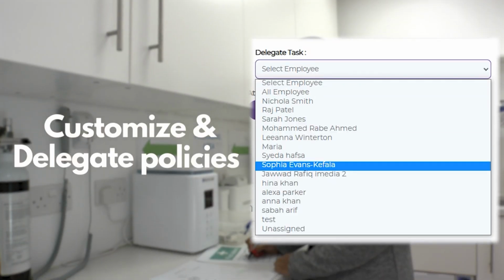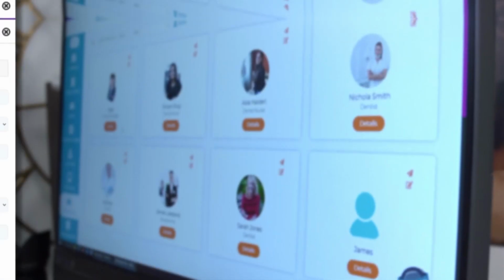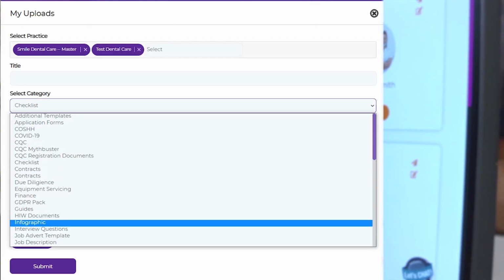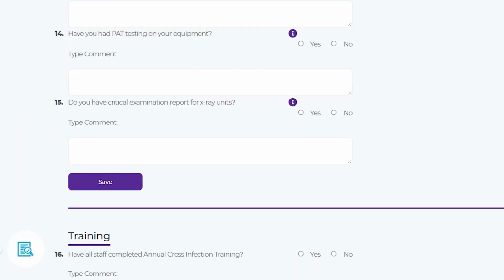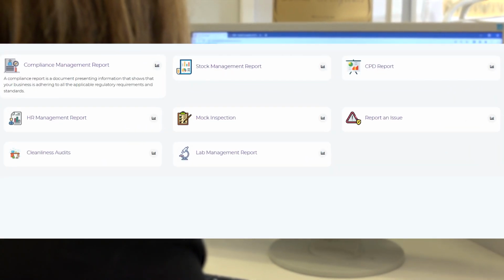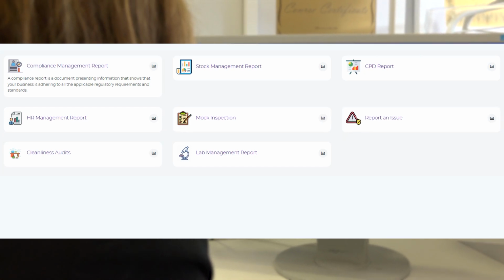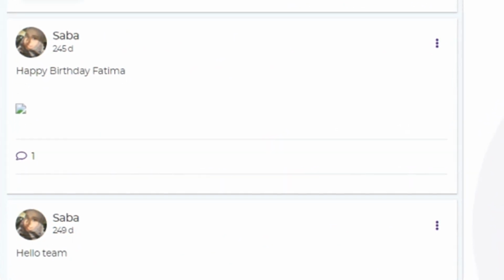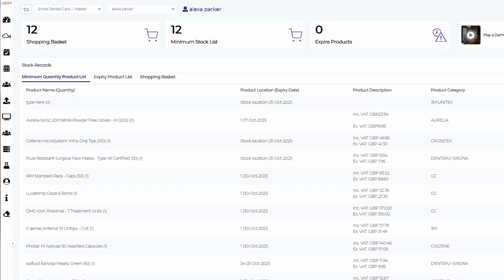Managing a Dental Group with AIOM Software | Book Your Demo Now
Are you tired of spending hours managing your dental group? Do you wish there was an easier way to streamline your processes and save time? Look no further! Introducing AIOM software, the ultimate solution for managing your dental group.

With AIOM software, you can easily schedule appointments, manage patient records, and track financial data all in one place. Plus, the user-friendly interface makes it easy for your entire team to get on board and start using it right away.

But that's not all - AIOM software also includes advanced features like automated appointment reminders and patient communication tools to help you stay organised and keep your patients informed. Streamline all your audit risks assessments, logs and schedule them at the same time.

Don't waste any more time juggling multiple systems and processes. Switch to smart easy AIOM software for dental practises and streamline your dental group management today!